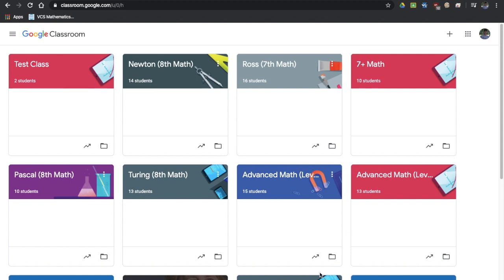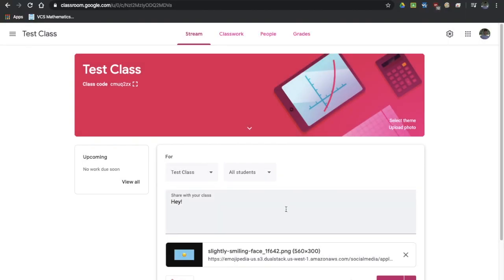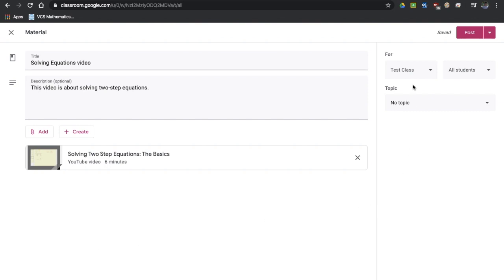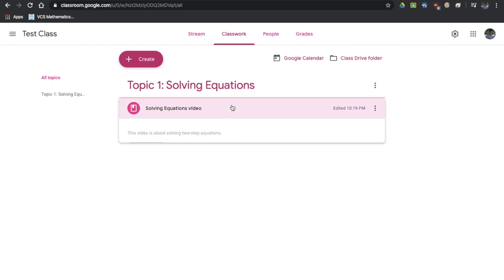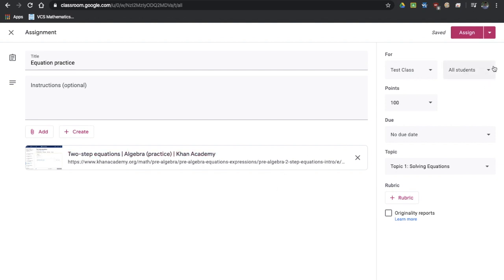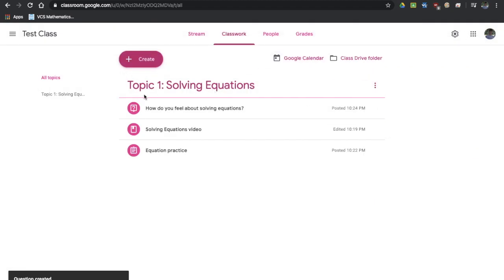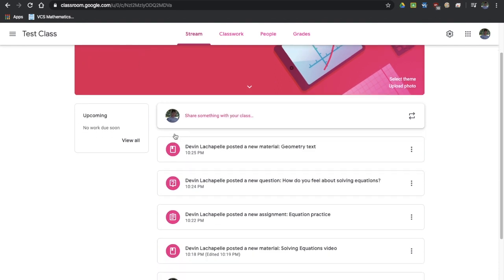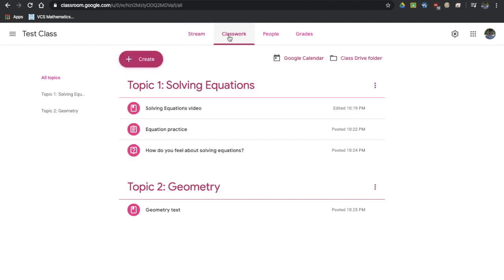Managing Assignments and Posts in Google Classroom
This video describes how to create posts and assignments, how to manage content, and how to stay organized in Google Classroom